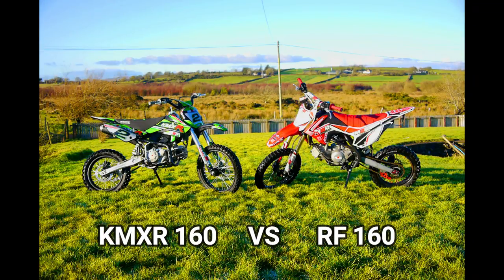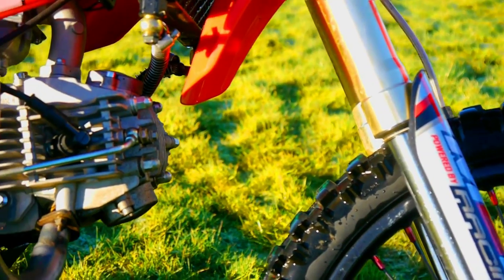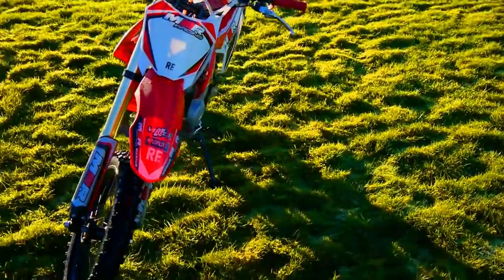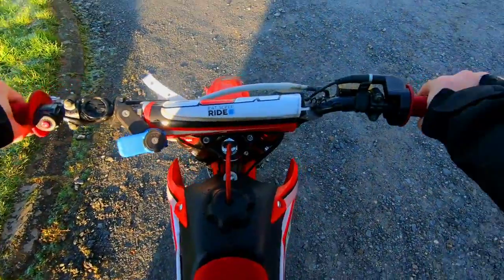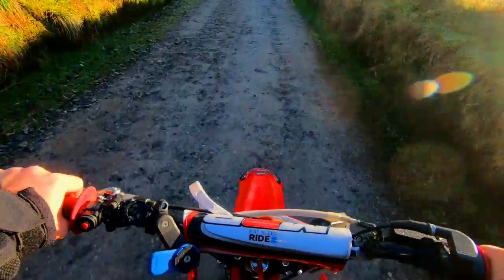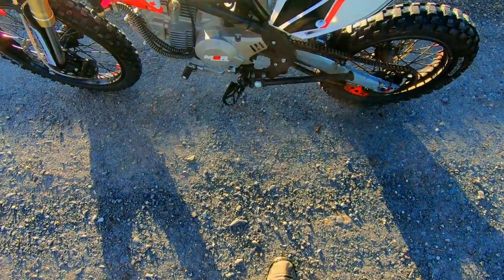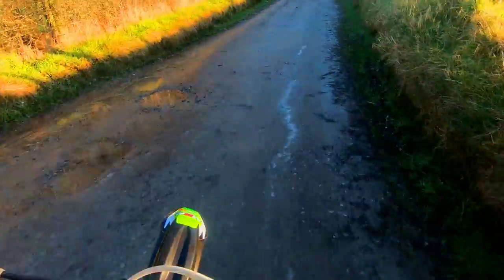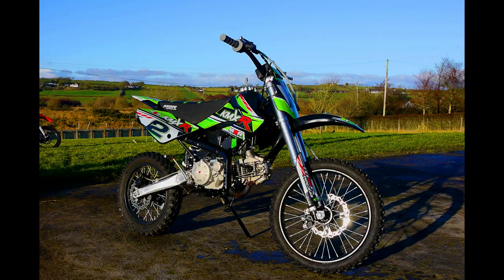RF160 vs KMXR160 - Owners Review🏍️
Interested in buying a pit bike??
In this video I aim to give potential buyers of these bikes an insight as to what they are like and some good points but also some bad points.
Hopefully the information is helpful and if you have any questions or comments please feel free to pop them in the comments section.